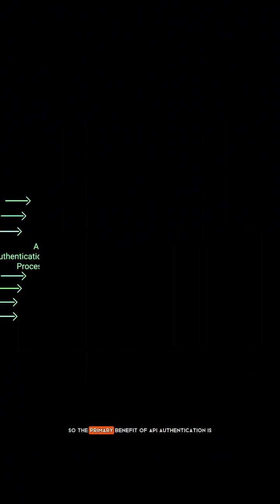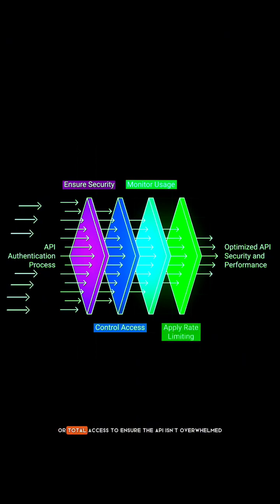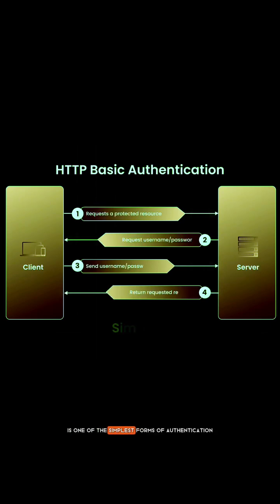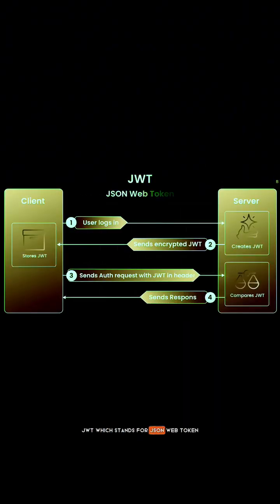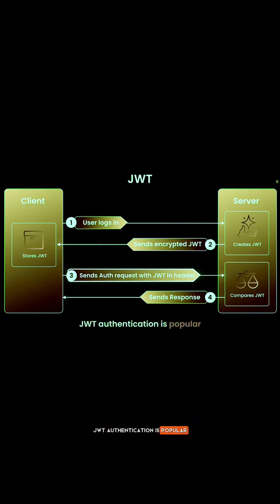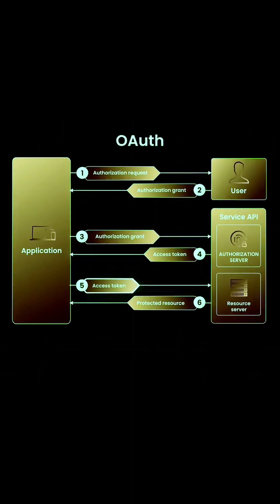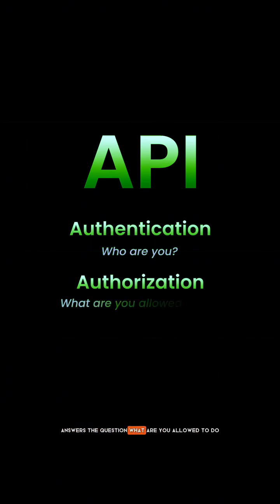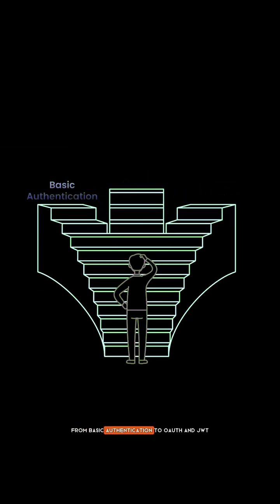Understanding API Authentication | 5-Minute Guide ⚡|CyberDhora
🔐 Learn API Authentication in just 5 minutes!
Understand how APIs use tokens, API keys, and OAuth to verify identity and keep data secure.
Quick, clear, and beginner-friendly! ⚡